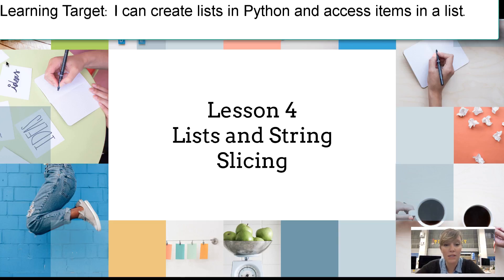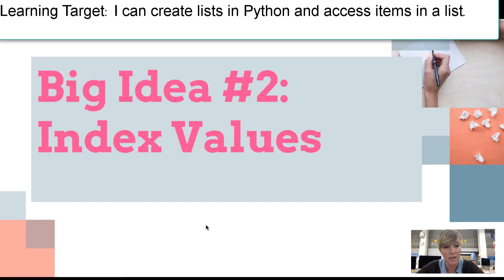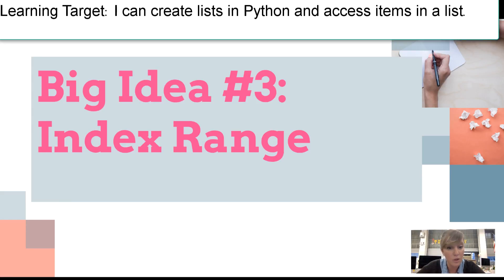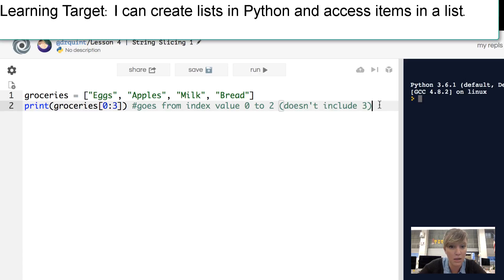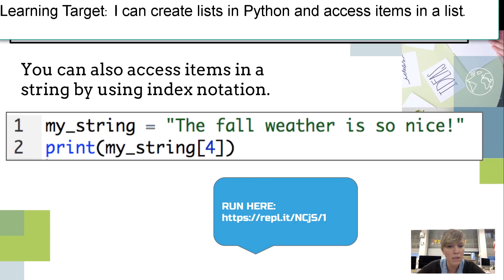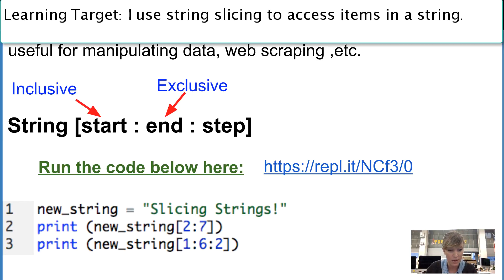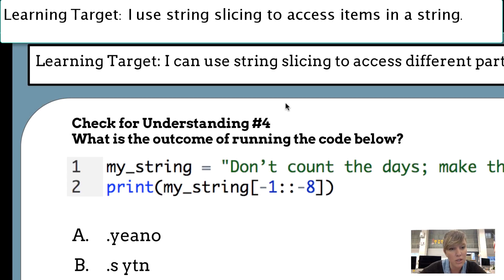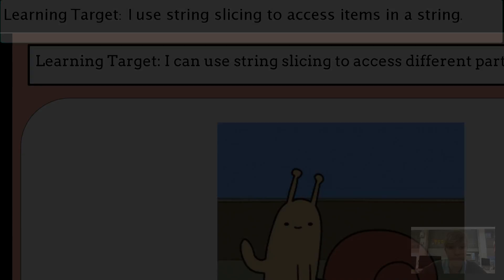Lesson 3 Part 1: Lists and String Slicing